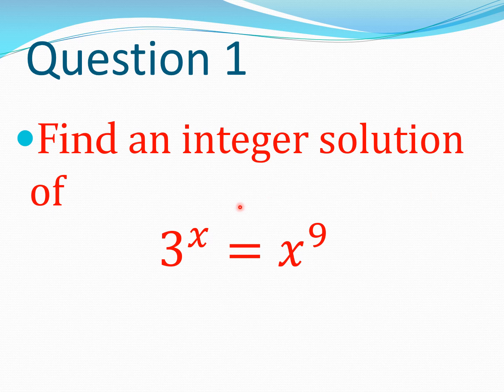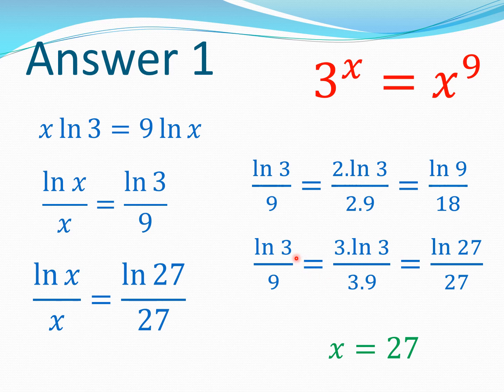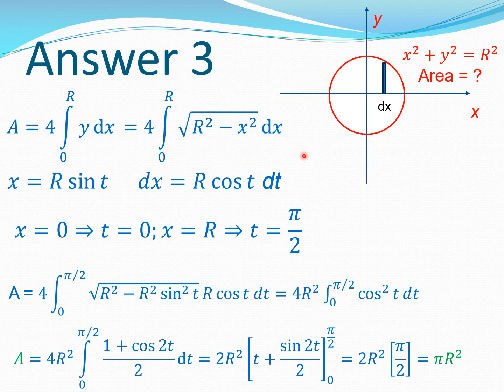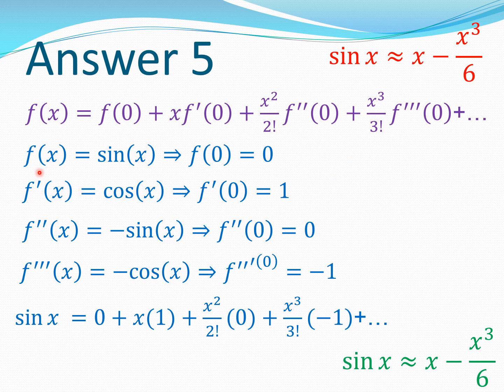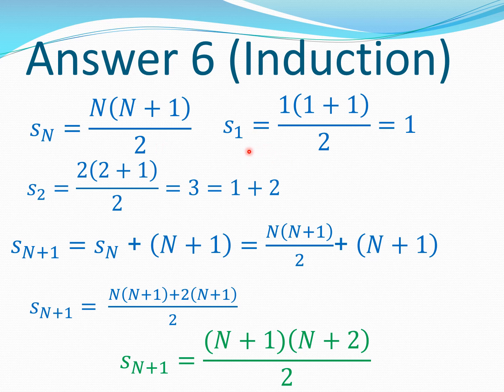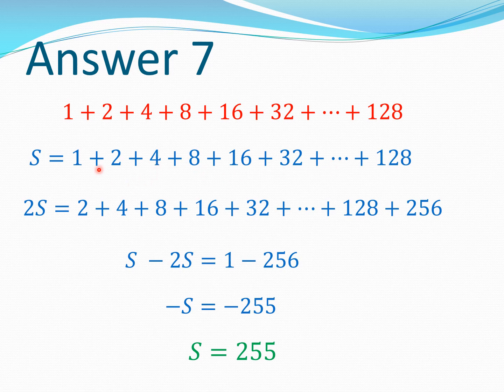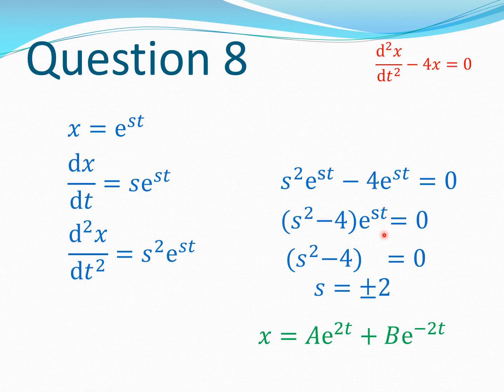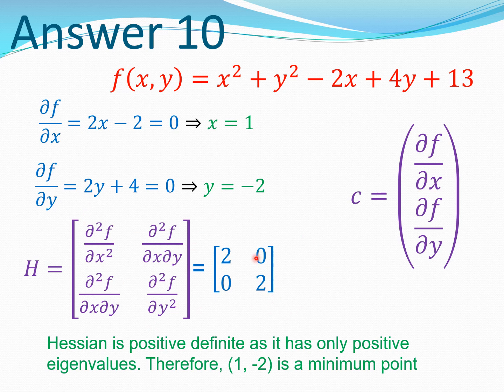Math Question Bank 4: Algebra, Coordinate Geometry, Matrices, Calculus, Differential equations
Math questions and solutions for PhD, masters degree, job, teacher and research interview are given along with the solutions. Calculus, arithmetic and geometric progression, algebra, coordinate geometry, trigonometry, linear algebra, optimization, and differential equation knowledge are tested. These questions will help STEM students improve their math general knowledge and prepare for interviews and jobs. The question bank will also help teachers, professors, and research managers ask questions during tests and interviews.